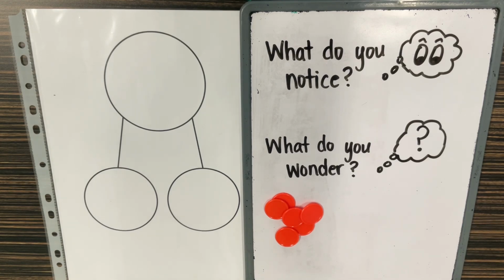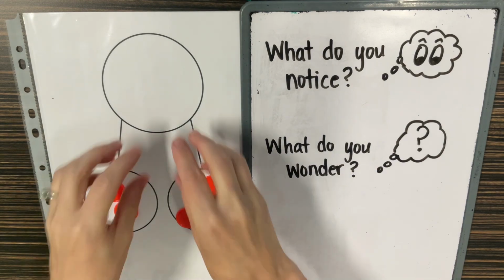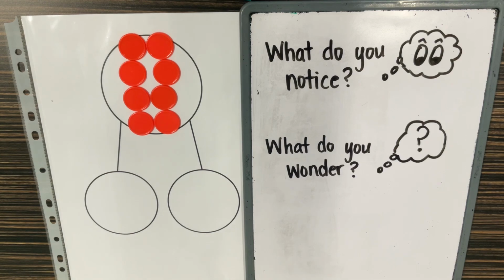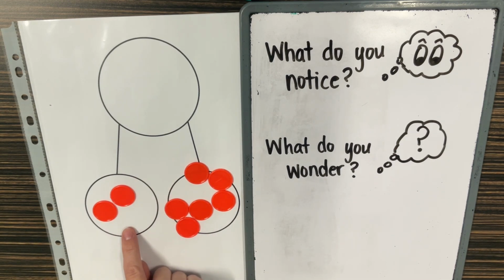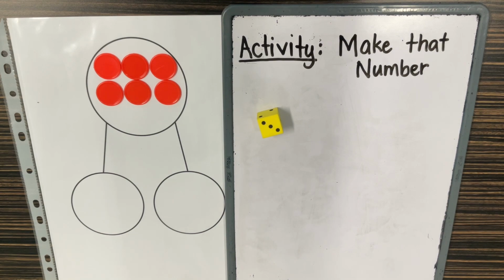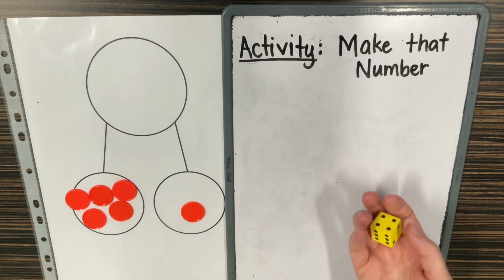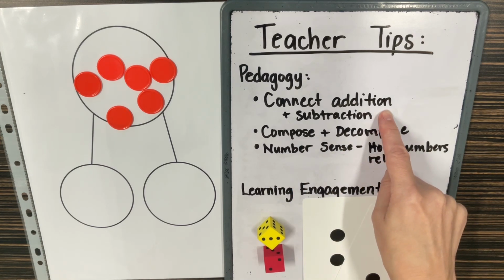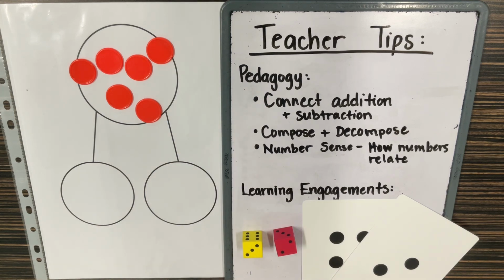Number Bonds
Early Years children learn number sense by using number bonds in this guided lesson and activity. Teachers can watch the end of the video for tips and differentiation ideas for students.